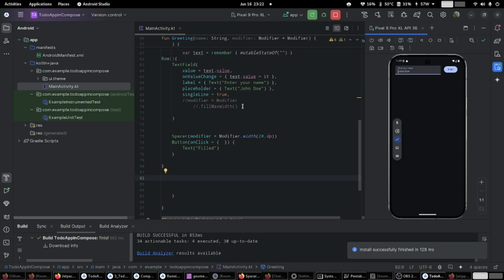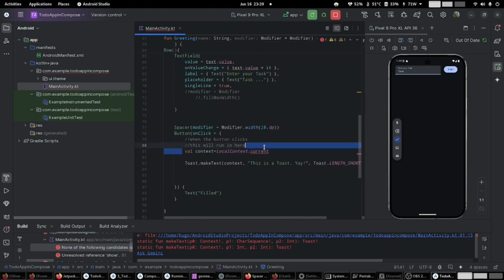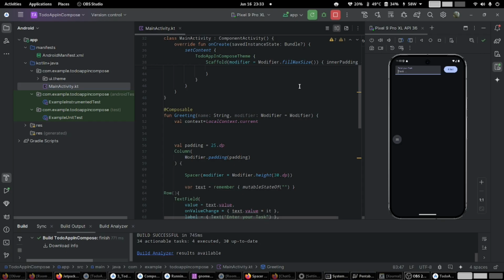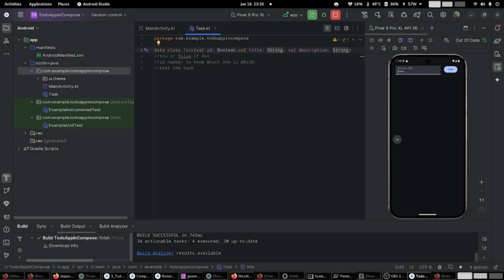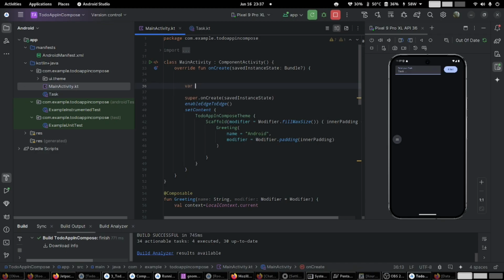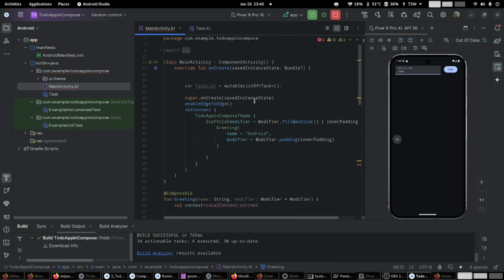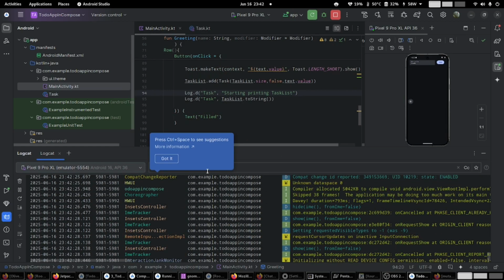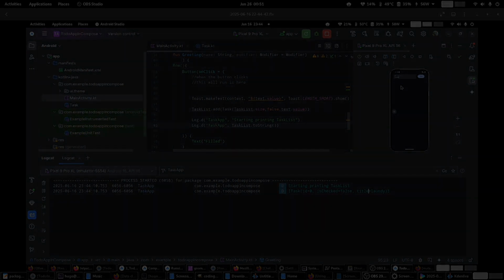Android To-Do App in Jetpack Compose Video #2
In this Android Studio tutorial, we’ll learn how to use Kotlin data class to build a dynamic list in Jetpack Compose! You’ll see how to:

✅ Create and use a data class
✅ Add new items to a list when a button is clicked
✅ Display a Toast message on button press
✅ Debug using Log.d and view the output in Logcat
✅ Understand how to update the list inside a ViewModel or state object

This is a beginner-friendly guide perfect for new Android devs learning Kotlin and Jetpack Compose. Whether you're building a to-do list, notes app, or learning state management—this is a must-watch!